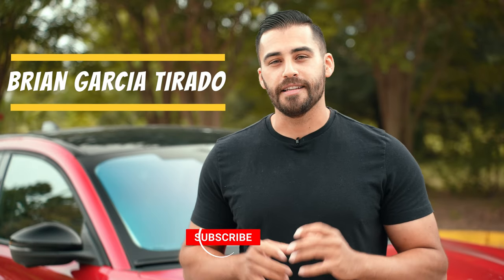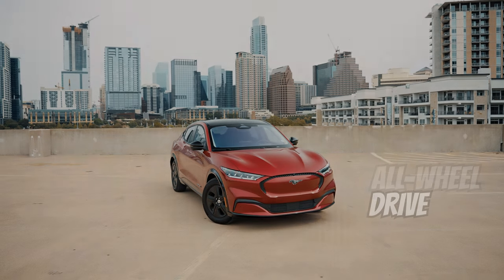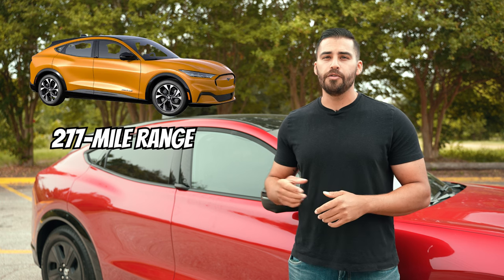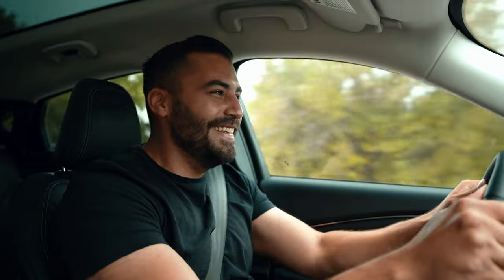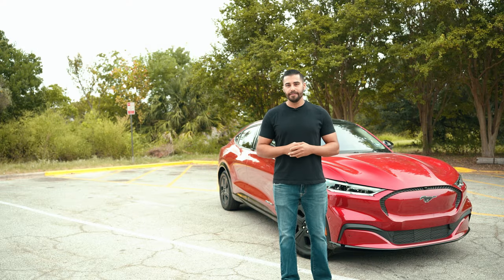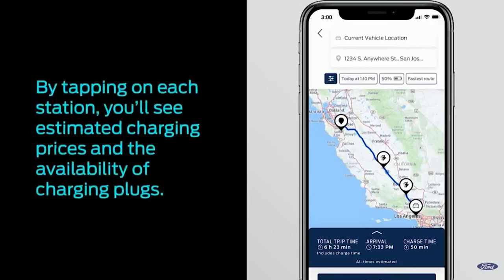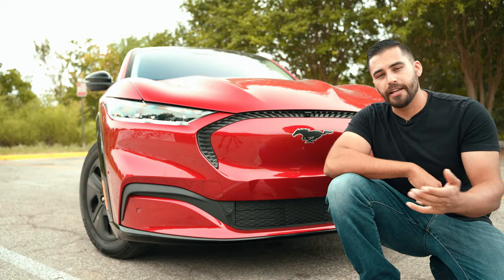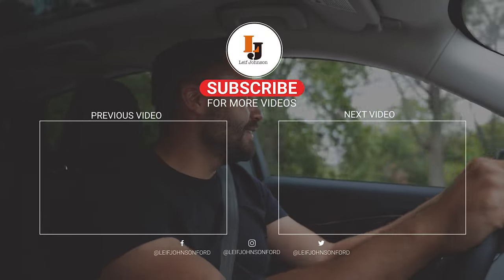Mustang Mach-E California Route 1 Range Comparison Vs. Select, Premium and GT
In today's video I go over the differences in range between all the different models of the 2022 Mustang Mach-E.

Timecodes
0:00 - Introduction
0:09 - Different Trim levels
0:17 - California Route 1 Standard Features
0:27 - California Route 1 Range
0:32 - Range Comparison
1:10 - Range Considerations
2:20 - Conclusion
2:49 - Bloopers

Our Family of Dealers